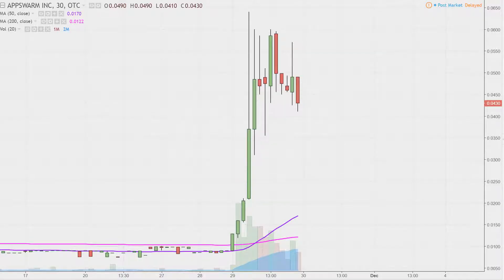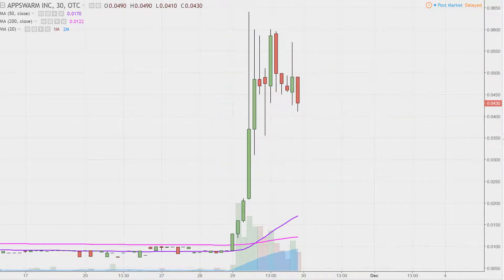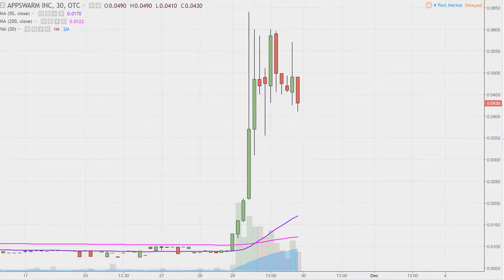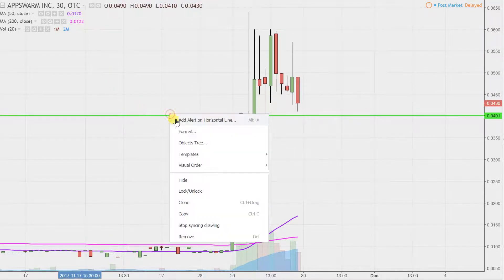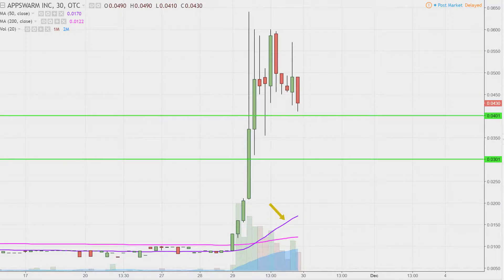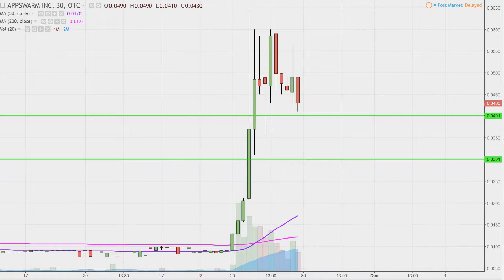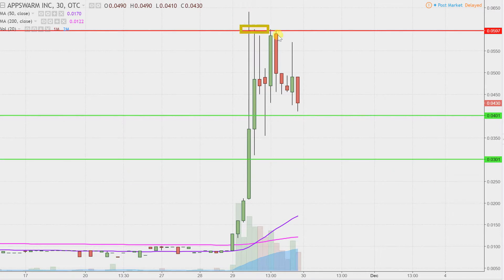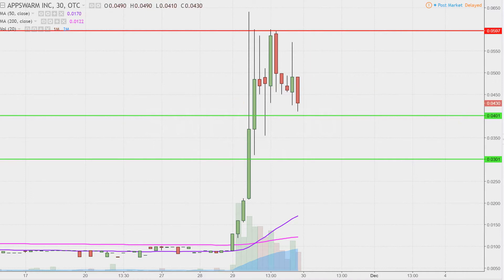AppSwarm Inc - SWRM Stock Chart Technical Analysis for 11-29-17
Learn how to read stock charts and identify technical patterns as ClayTrader does a quick stock chart review on AppSwarm Inc (SWRM).